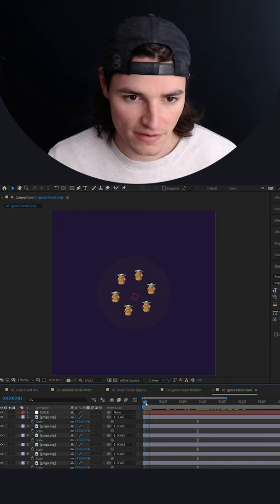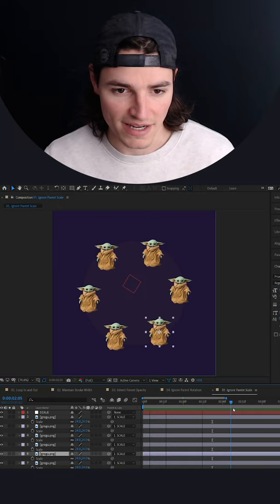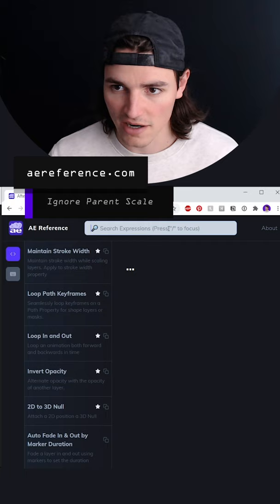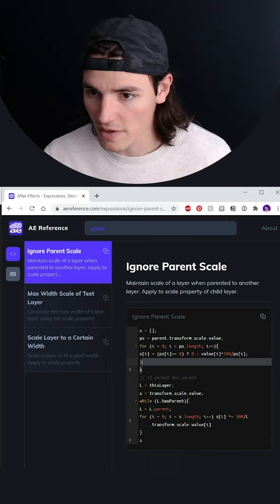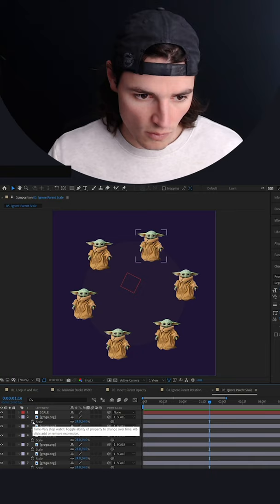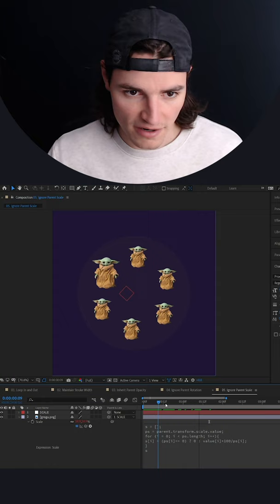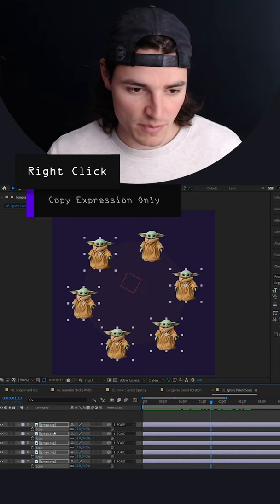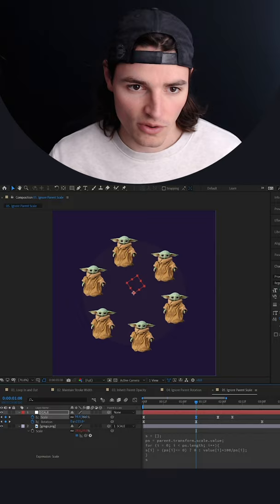Maintain Scale While Parented - After Effects Expression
Make your child layer ignore the scale of the parent layer, while keeping everything else linked!

Still messin with these versions of my videos

Thanks for watchin!
~ Chris